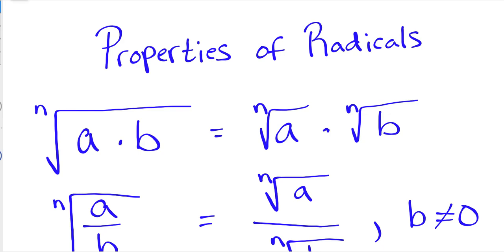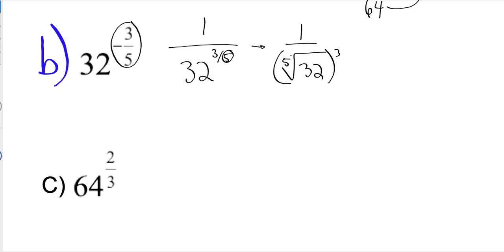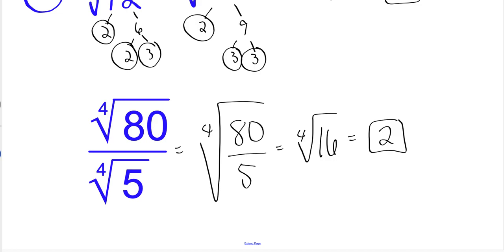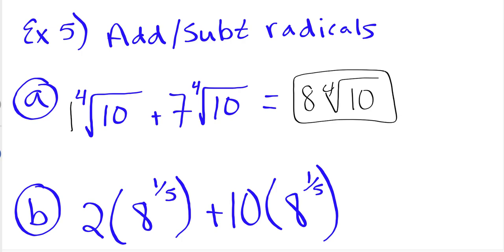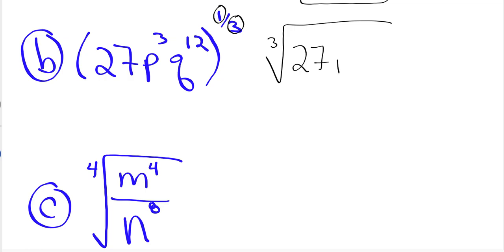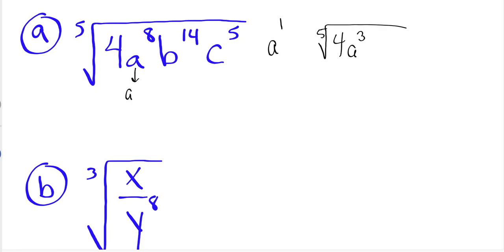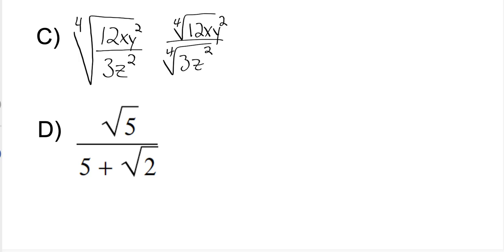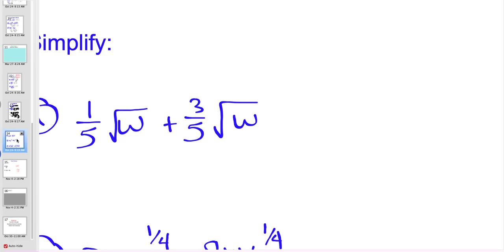Simplifying nth Root Radicals